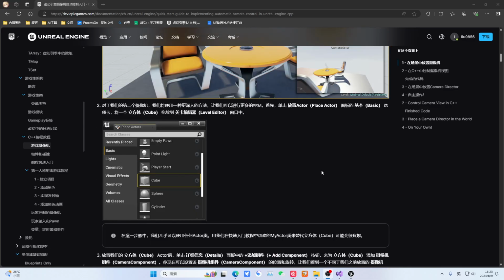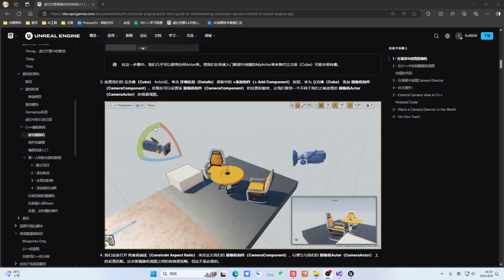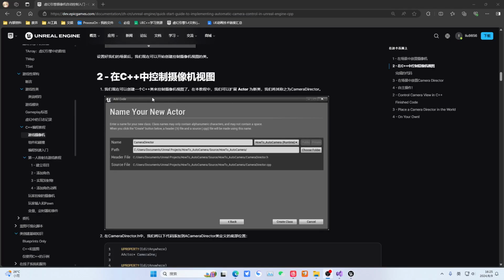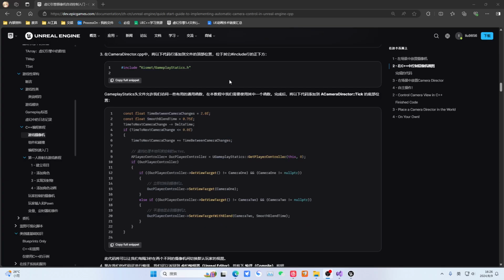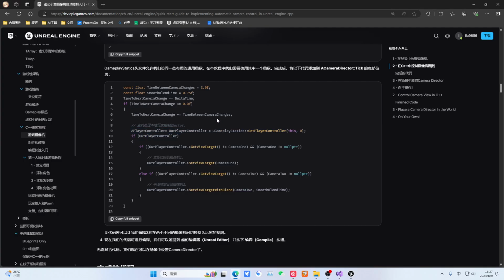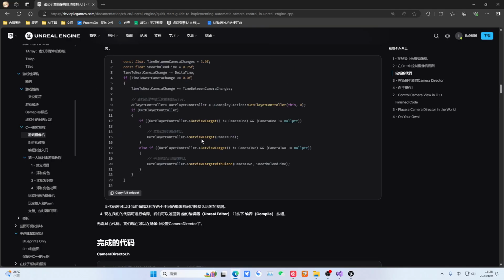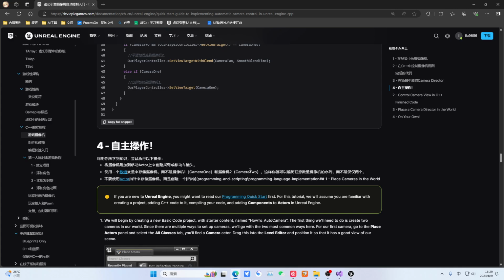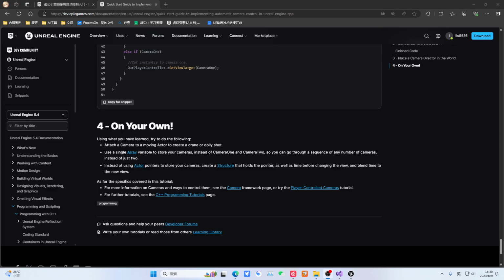UEC++ From Basics to Advanced | M07-003: Game Camera Document -- CameraActor and CameraDirector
This video walks through UE's official game camera documentation. We cover two ways to set up cameras: placing a CameraActor (a dedicated actor with a CameraComponent) and attaching a CameraComponent to an existing StaticMeshActor for a surveillance-camera feel. The core of the lesson is the ACameraDirector -- an Actor that manages view switching between cameras at timed intervals using SetViewTargetWithBlend for smooth transitions.

We review the time-accumulation pattern in Tick (countdown with reset), accessing the local player via UGameplayStatics::GetPlayerController, and checking the current view target before switching. The video also discusses design considerations: the official doc stores camera pointers directly, but a more modular approach would collect all cameras dynamically. A note is made about inaccuracies in the Chinese documentation and the recommendation to reference the original English version. The hands-on implementation follows in the next lesson.